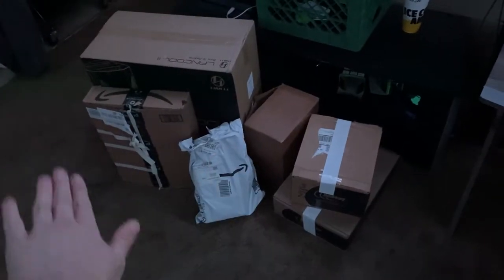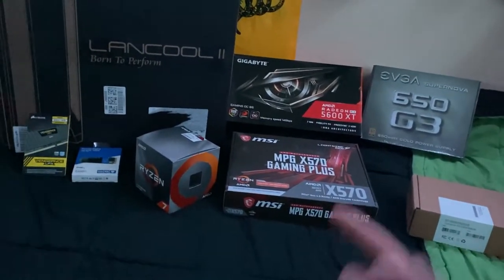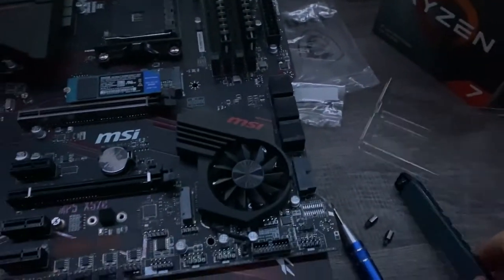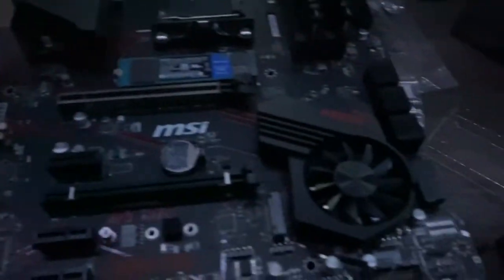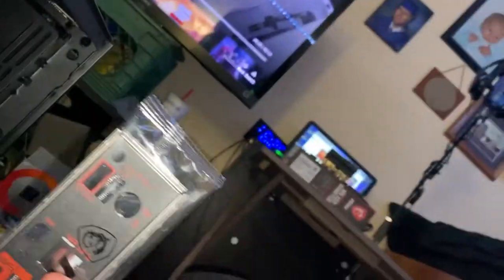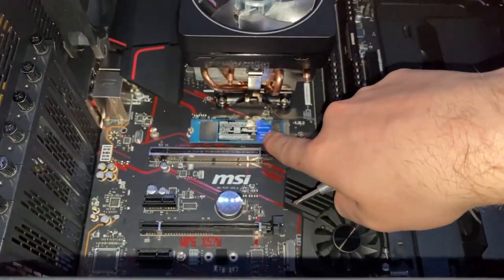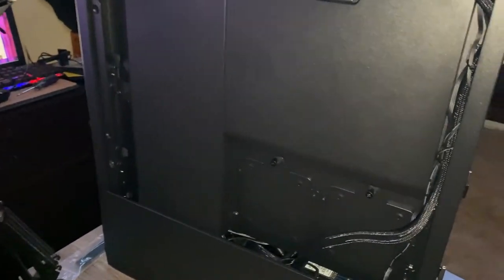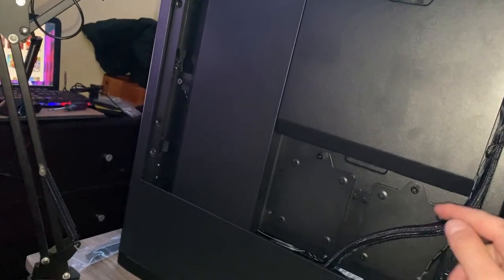HOW I BUILT MY FIRST NEW GAMING PC ON NEW YEARS EVE LOL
This is my first time building my own gaming PC.
This was a funn experience building it for the first
time and decided to document it for the word to
see. This will definitely come in handy for the future.